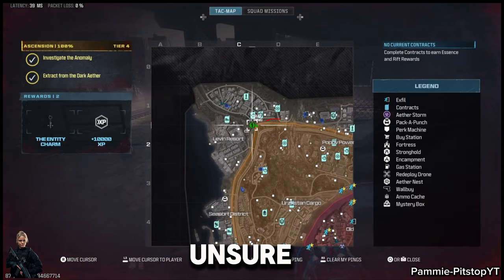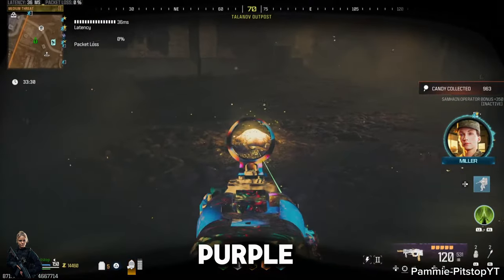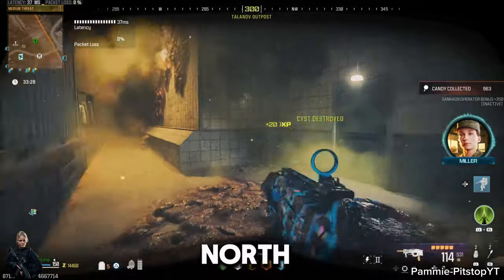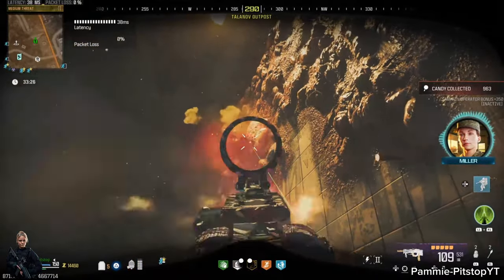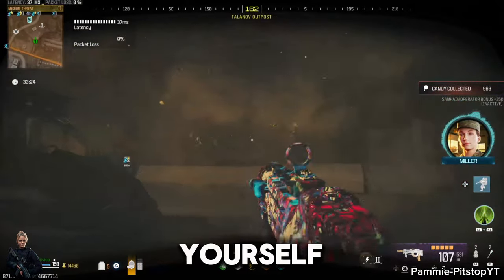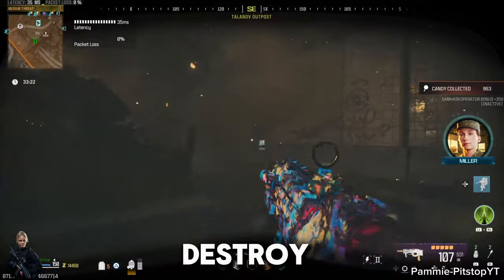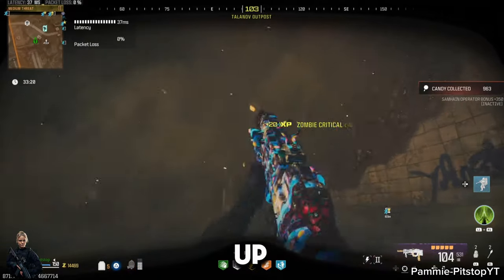SYMBOLS EASTER EGG | PURPLE TRIANGLE